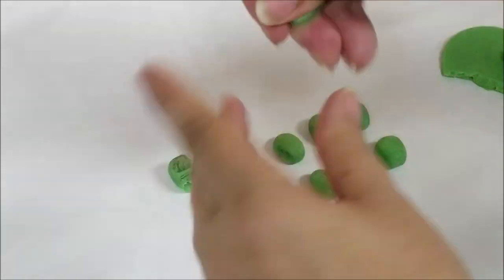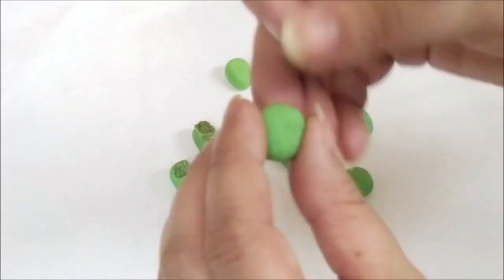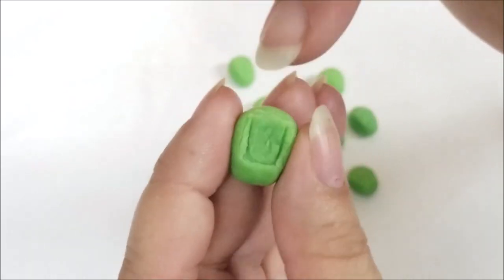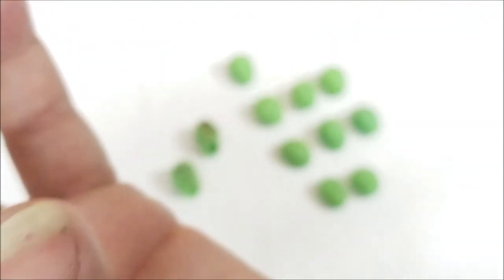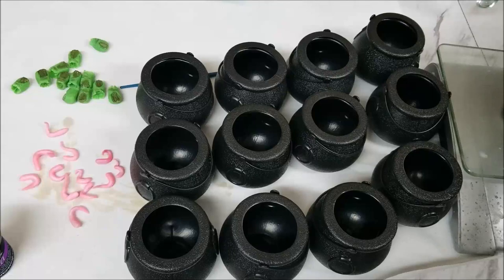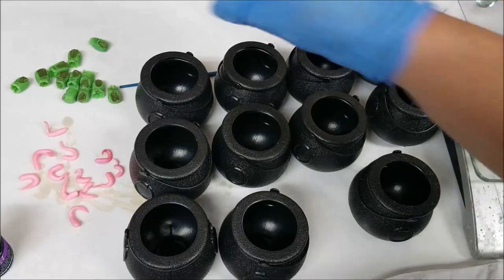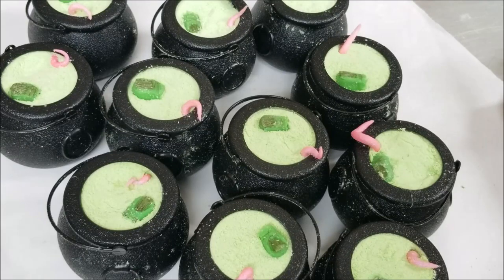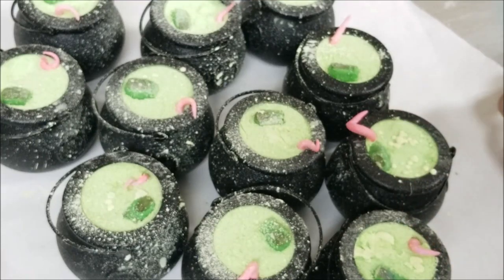Calming Circle Cauldron BB YT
Thank you for stopping buy my channel. Leave a comment letting me know what you think of the channel.

These 4 oz bath bombs are housed in plastic cauldrons, decorated with sculpted soap toes and rat tails, topped with splatters of glow-in-the-dark pigment. The fragrance is a spellbinding aroma of blood orange, dark rose, Burgandy, and magic.

I reserve the right to delete any inappropriate or bulling comments and block individuals as needed. We are all here to have fun, learn, and get to know each other.

Favorite Suppliers
Natures Garden Candles
Rustic Escentuals
Nurture Soap Supplies
TKB Trading
Wholesale Supplies Plus
Aztec Candles